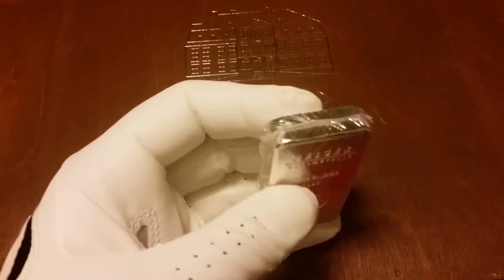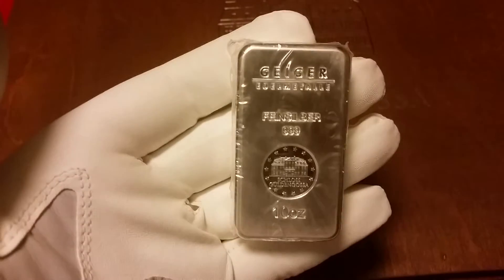450 Ounce Geiger Silver Bar Project! Part 1!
Putting together a full box of 10 ounce Geiger Edelmetalle bars! Forty five total! Watch as I chip away at this project 10 ounces at a time! Keep stacking!